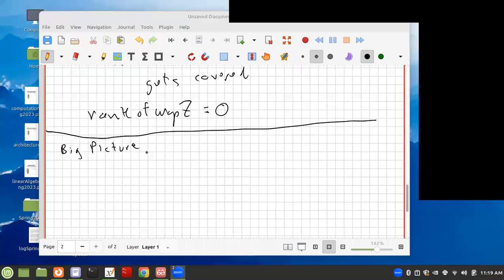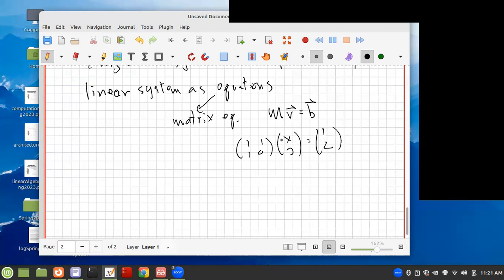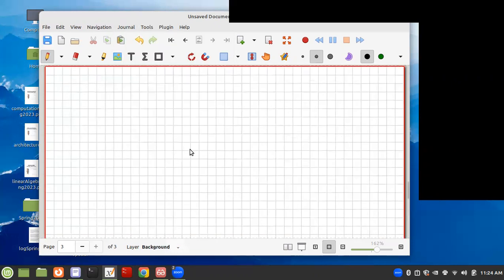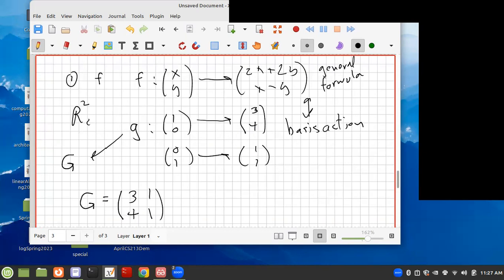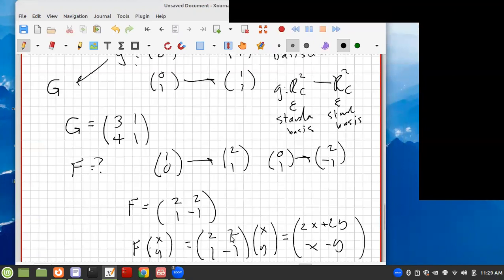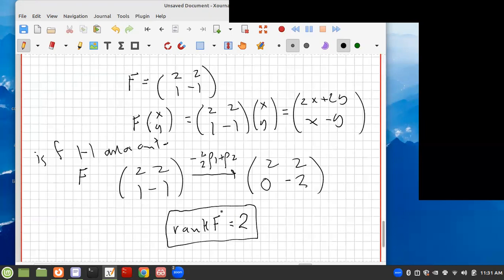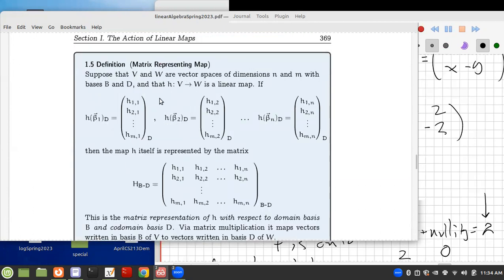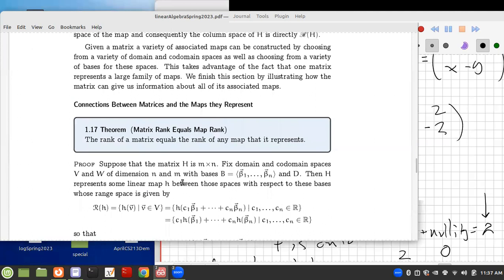PartB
Part B: March 28